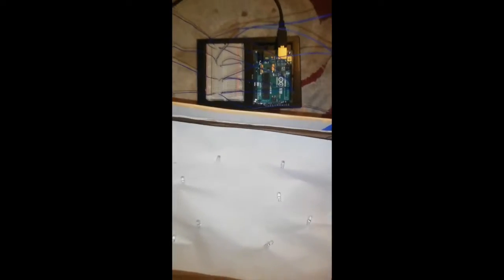Edwina's 60A Light Show Project